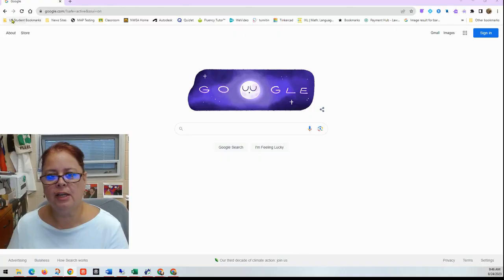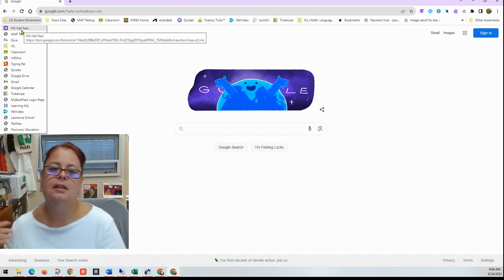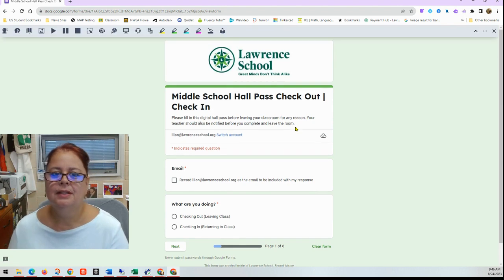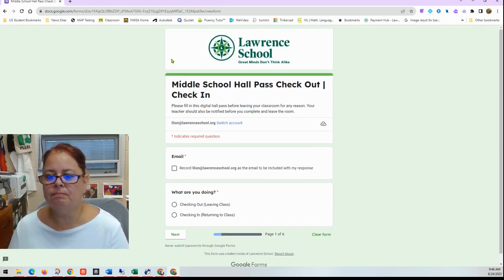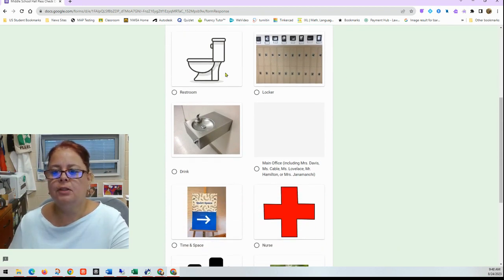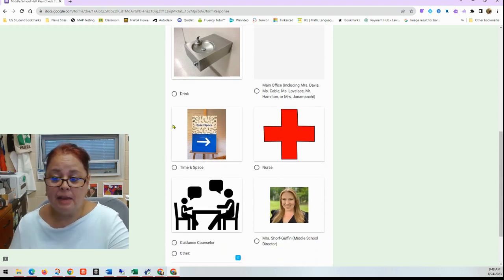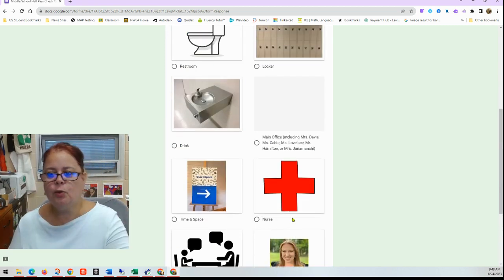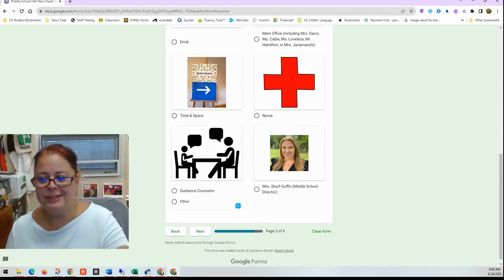Using Digital Hall Passes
How to use the Digital Hall Pass Google Form at Lawrence Upper School
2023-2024